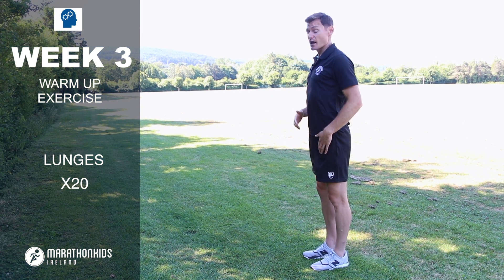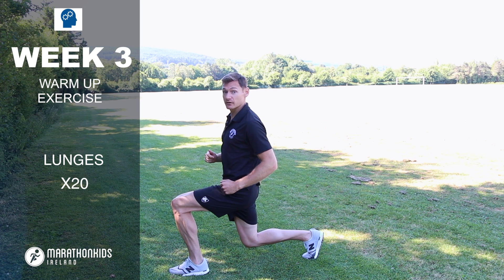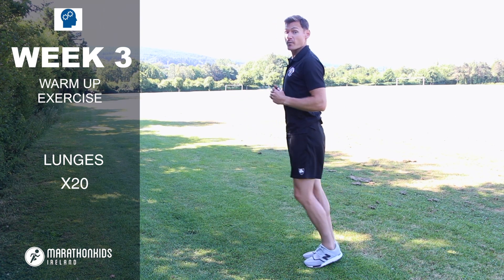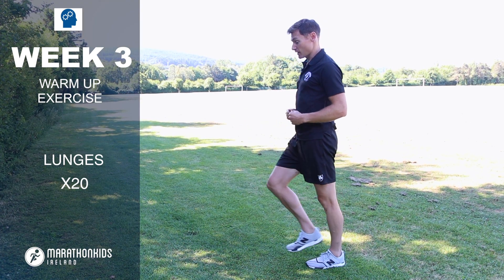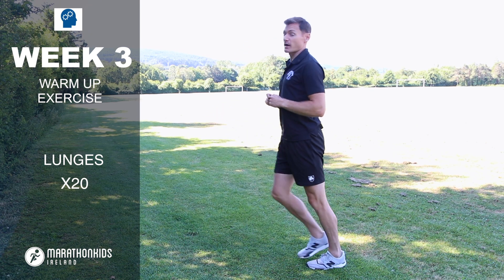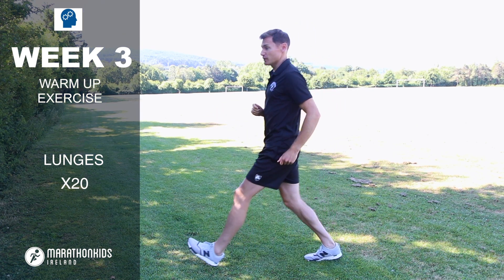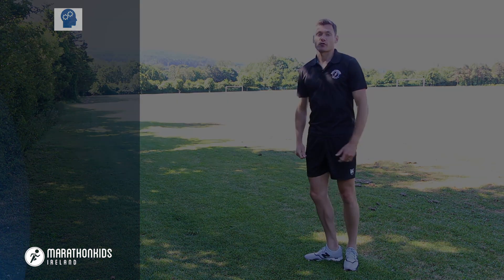Week 3 Exercise - Lunges